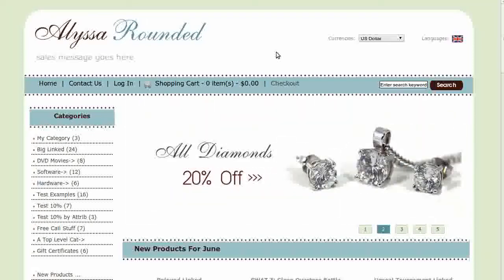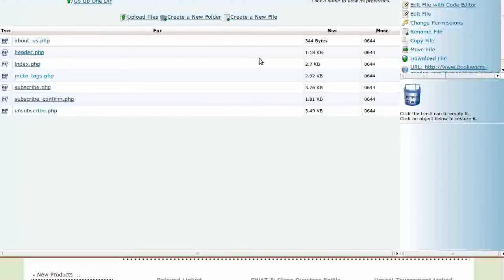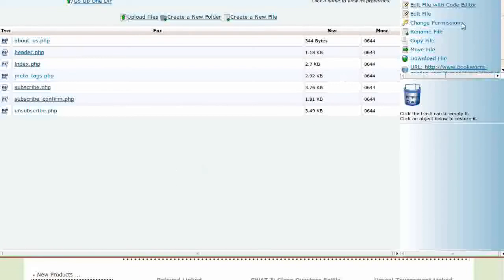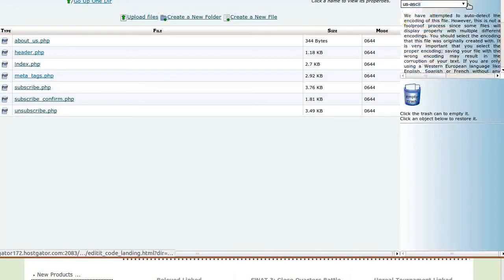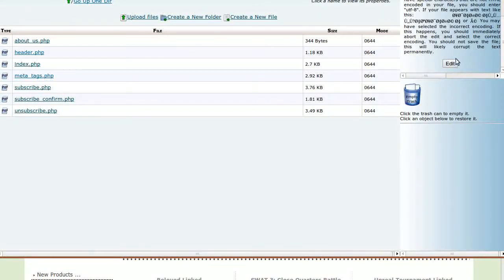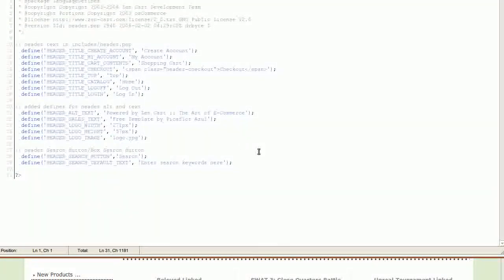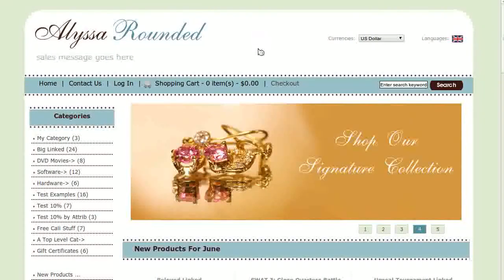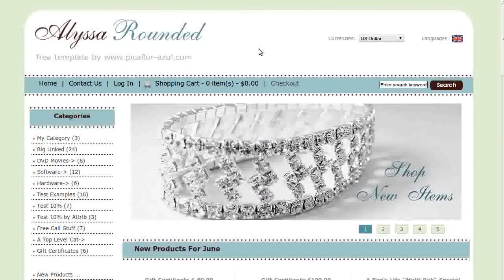Easy Help Zen Cart Tutorial: How Do I Change or Delete the Tagline Text Under the Logo